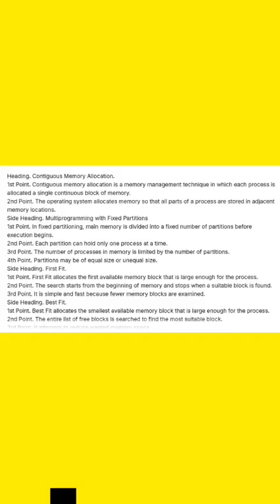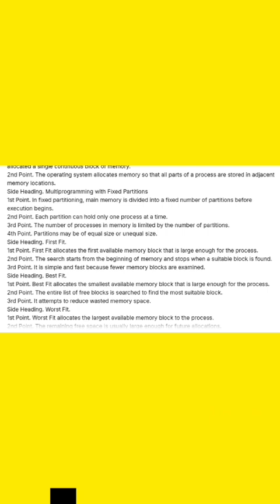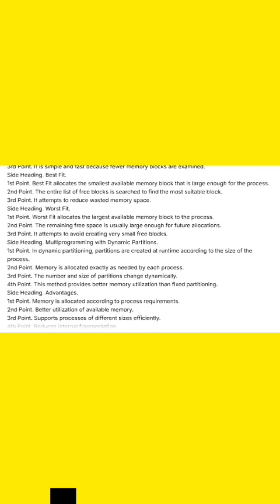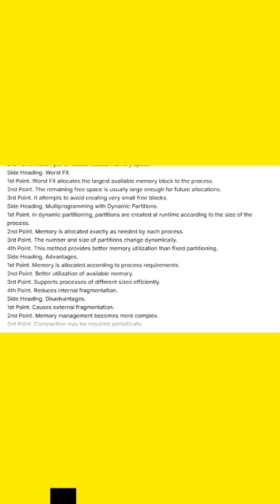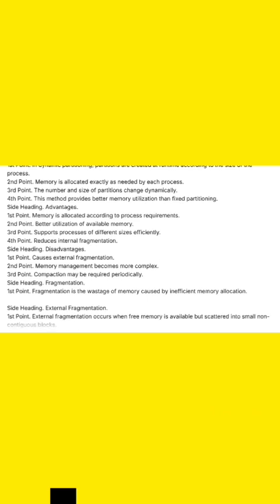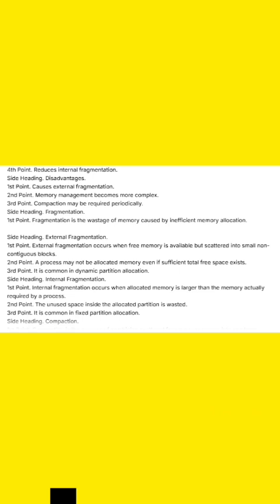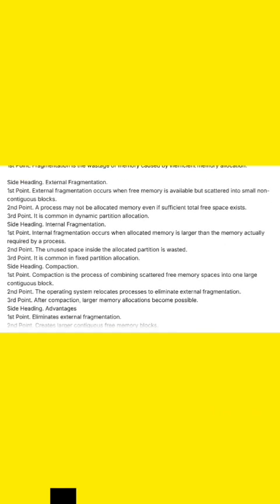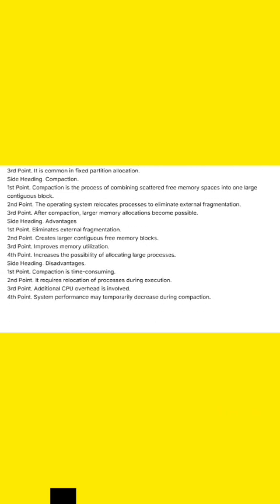Contiguous memory allocation in os